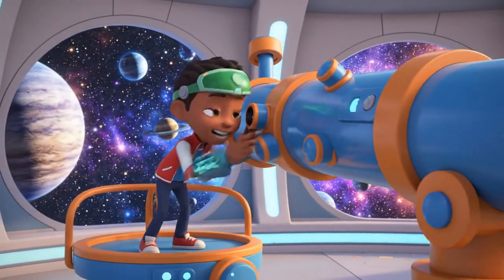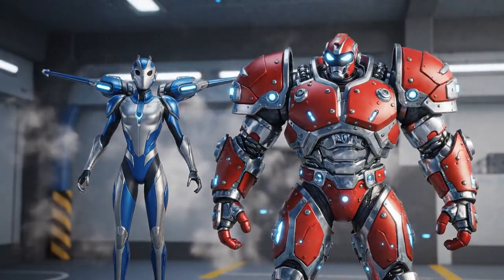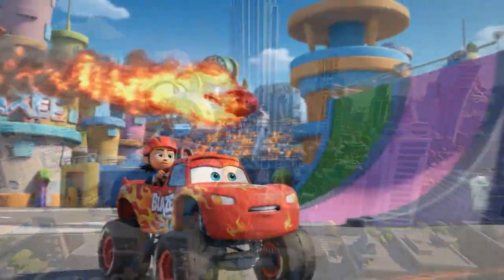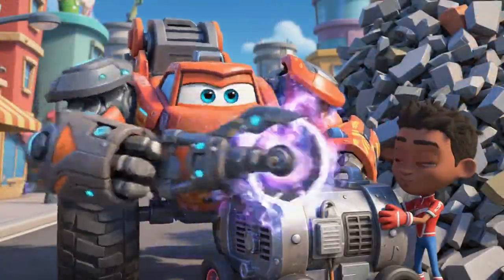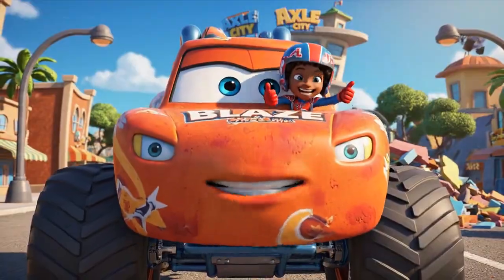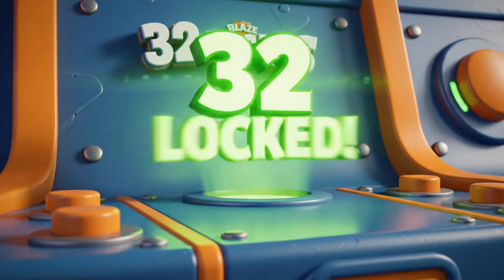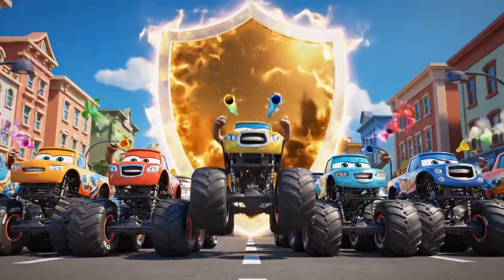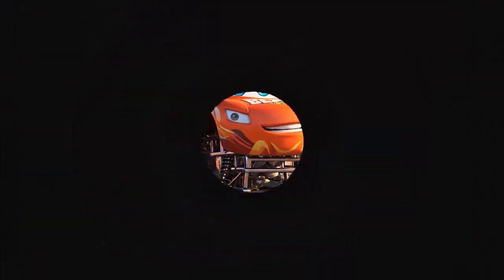Blaze's High-Speed Maglev Rescue! ⚡️ | Electromagnet Transformation | Blaze and the Monster Machines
Axle City's brand new, super-fast Maglev train is out of control and speeding toward disaster! Join Blaze, AJ, and their electric friend Watts in a high-speed rescue mission. When the train's controls malfunction, it can't be stopped—it floats on magnets! It's up to Gabby to engineer a solution: a brand new "Electromagnet" transformation. But this transformation needs a serious power source, and only Watts has the energy to make it work!
Can Blaze and Watts master the science of magnetism in time? They'll have to harness the power of electricity, reverse the polarity, and use a powerful repelling force to push the train to a stop before it reaches a broken track. It's a race against time packed with high-tech action!
🔧 STEM & Learning:
- Electromagnetism: Learn how running electricity through a coil of wire creates a powerful magnet (an electromagnet)!
- Magnetic Polarity: Discover how magnets can either ATTRACT (pull together) or REPEL (push apart) and why reversing the flow of electricity changes the magnet's poles.
- Magnetic Levitation: See how Maglev trains use powerful magnets to float above the track, reducing friction to go incredibly fast!
🏁 Story Beats:
- The Grand Opening: Everyone celebrates Axle City's new, futuristic Maglev train.
- The Malfunction: A power surge breaks the train's controls, and it's stuck at full speed!
- The Mission: Gabby calls Blaze and Watts—they must use a new Electromagnet transformation to stop the floating train.
- The Wrong Polarity: The magnet activates but pulls Blaze toward the train! It's attracting!
- The Big Repel: Watts reverses her electrical flow, flipping the polarity to push the train.
- The Final Stop: Blaze and Watts combine their power to repel the train, stopping it just inches from a broken track!